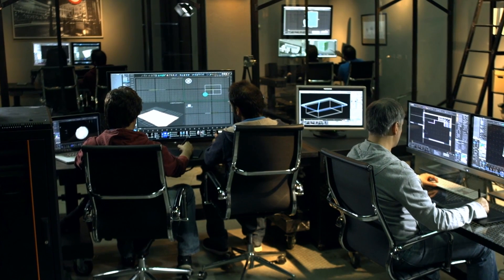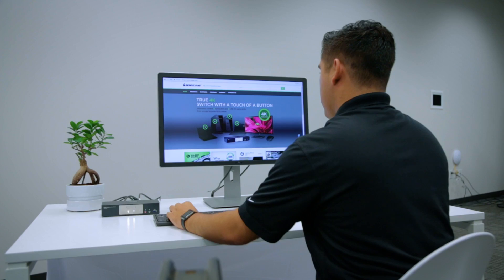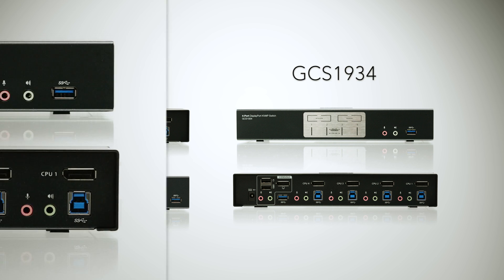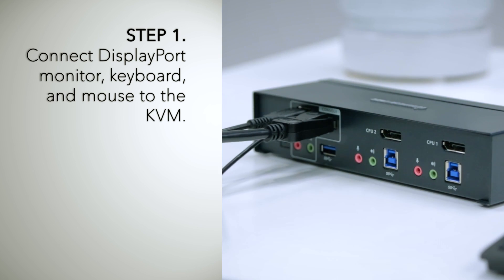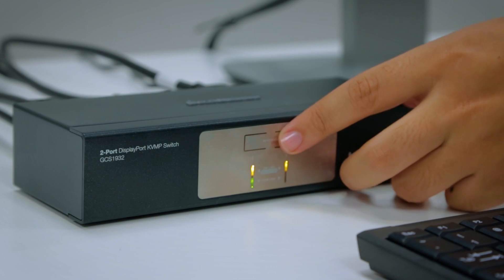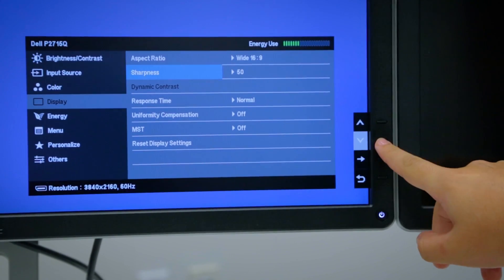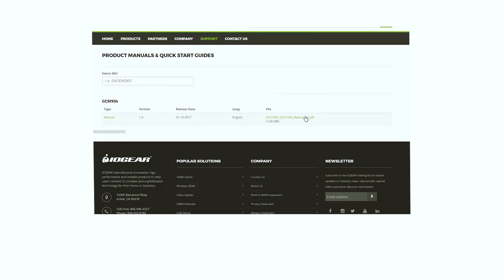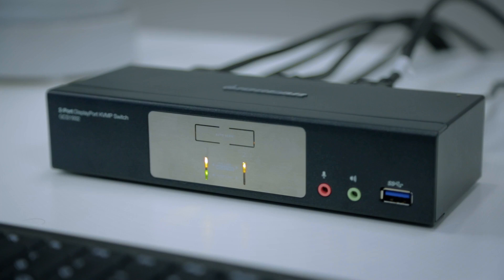DisplayPort KVM by IOGEAR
Connect two/four DisplayPort computers and switch between them with the push of a button. MST support to add a second monitor. Use a single keyboard and mouse to control each computer.